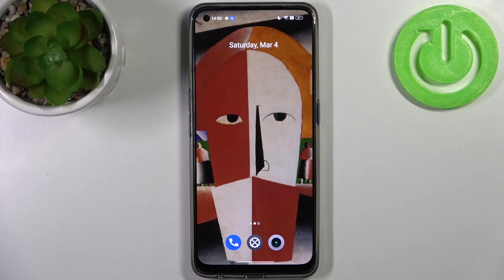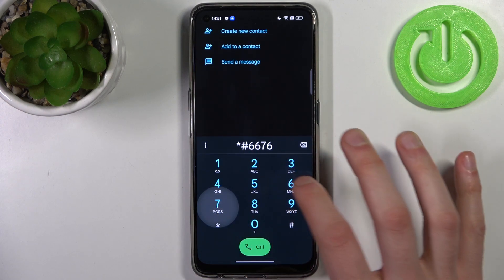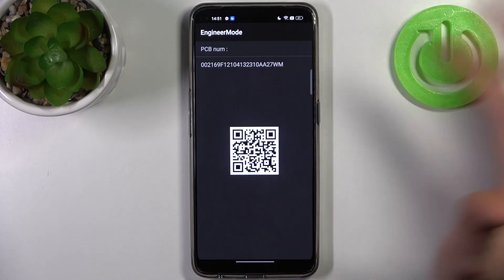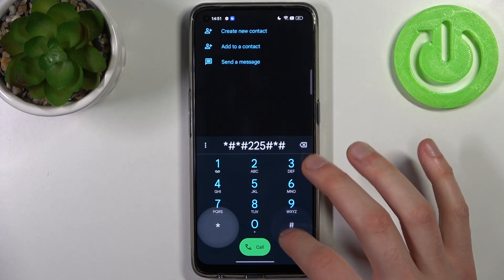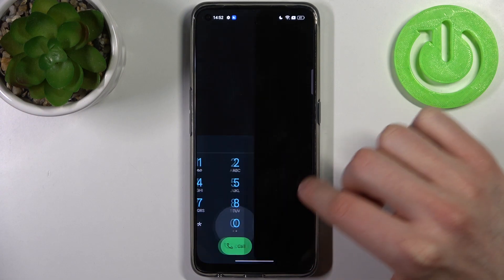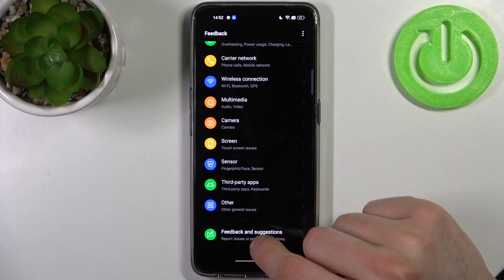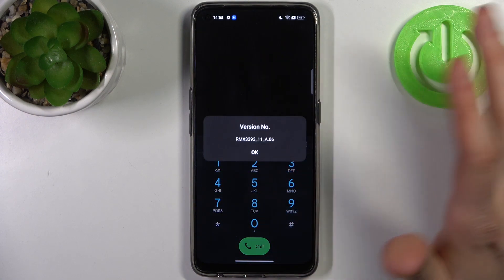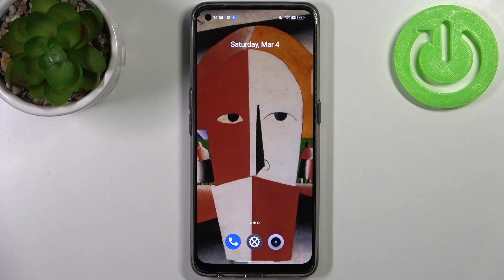How to Use Secret Codes on REALME 9 Pro+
Find out more info about REALME 9 Pro+:
Hi! Today we would like to show you how to use secret codes on your REALME 9 Pro+. Follow our steps and use special codes to display IMEI, Serial Number, Calendar Info, access test mode and more. Go to our YouTube channel if you want to know more about REALME 9 Pro+.

How to use secret codes on REALME 9 Pro+? How to enter secret codes into REALME 9 Pro+? How to open secret modes on REALME 9 Pro+?